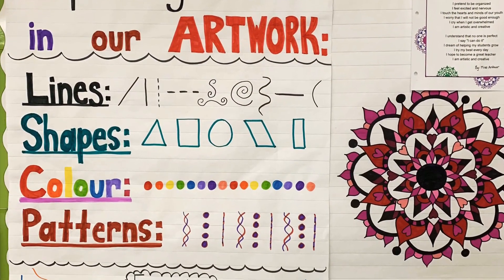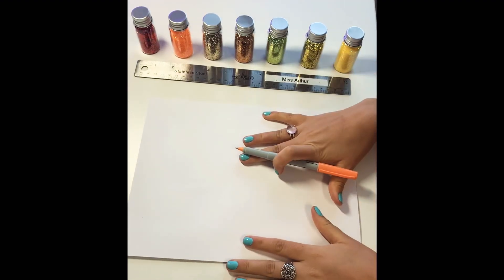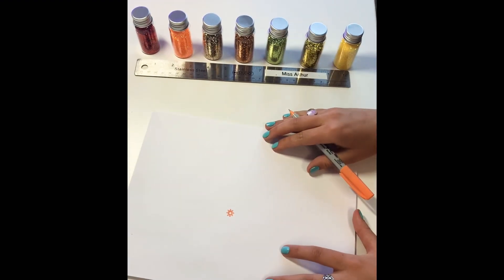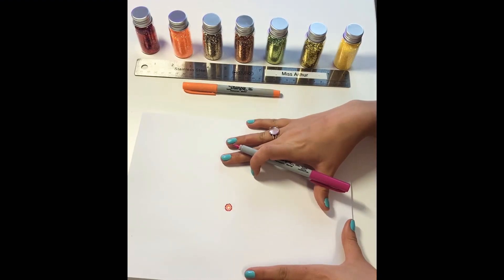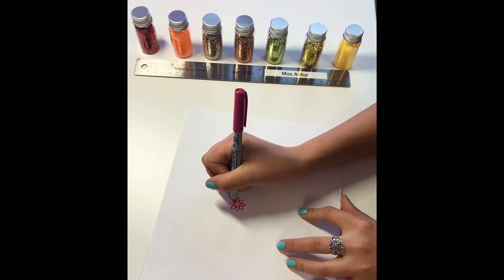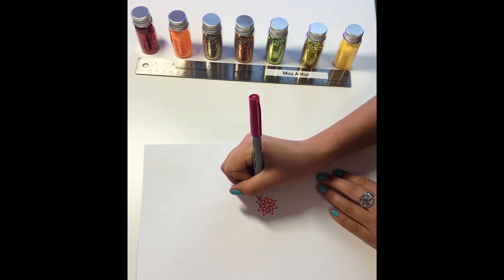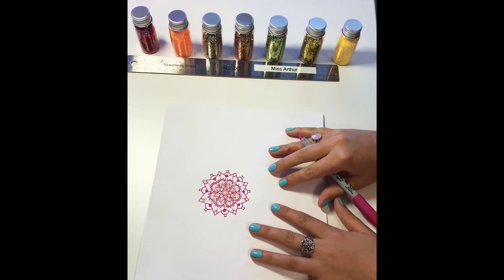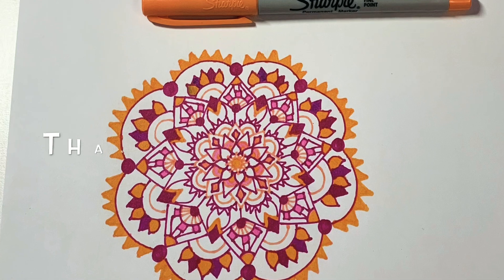Drawing Dreamy Mandalas with Miss Arthur!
Required materials: markers and blank paper.
Simple, straightforward mandala drawing! I hope you enjoy it. Get creative and I would love to see you final products !! :)